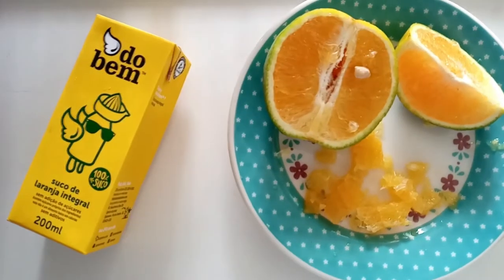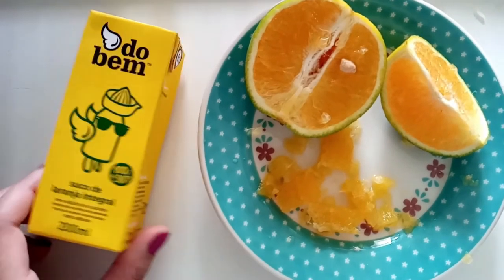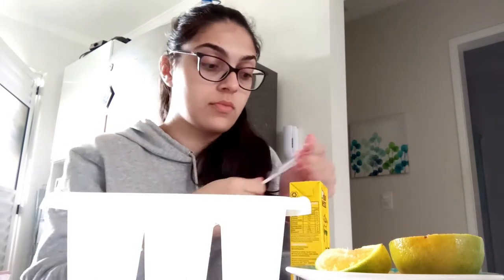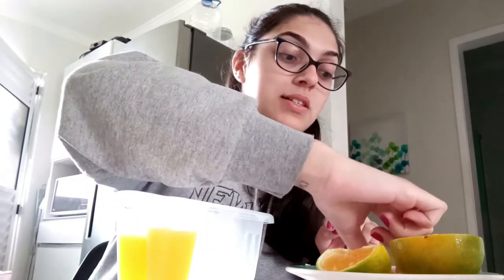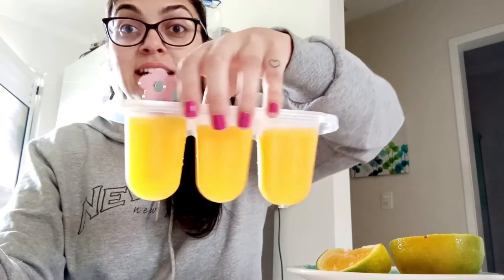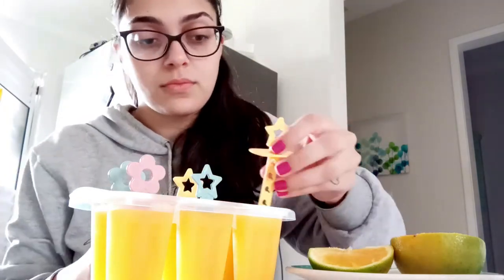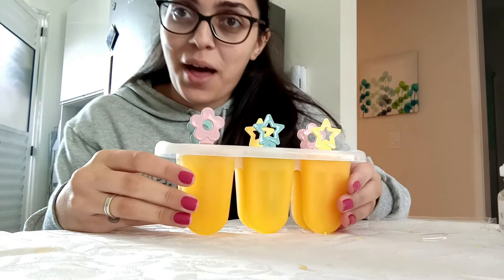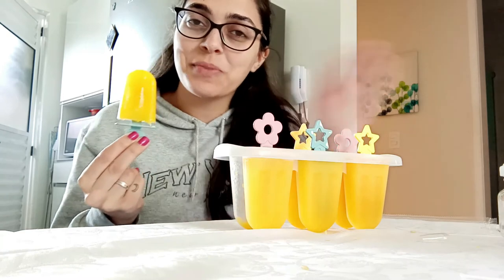DBHomeSchool - Cooking class: POPSICLE